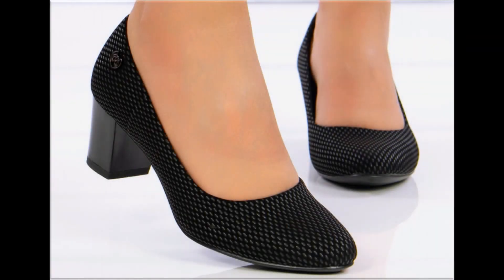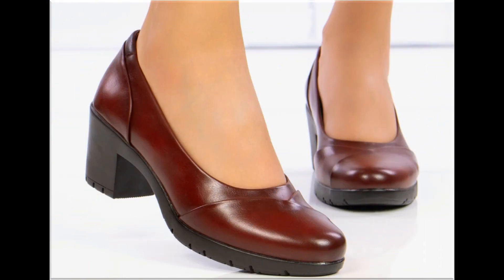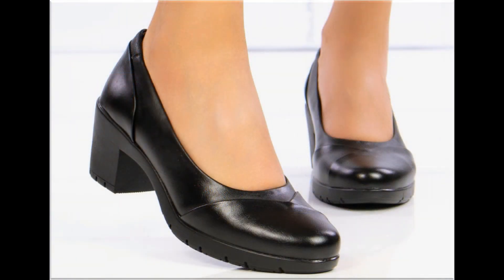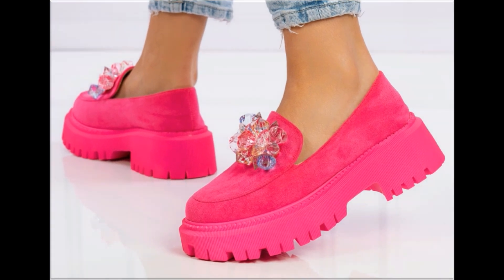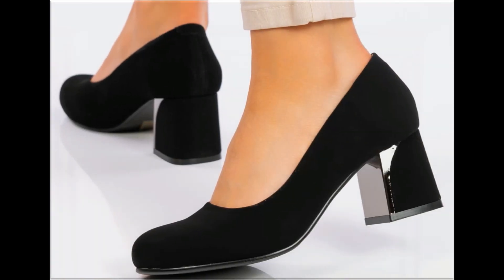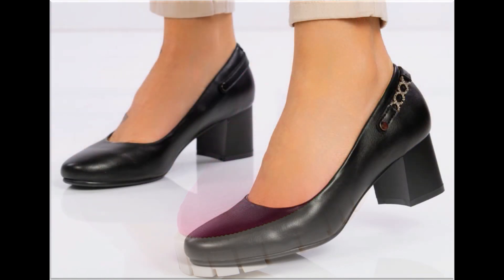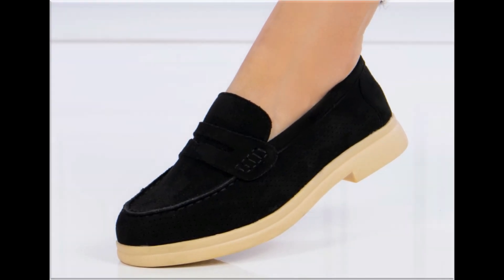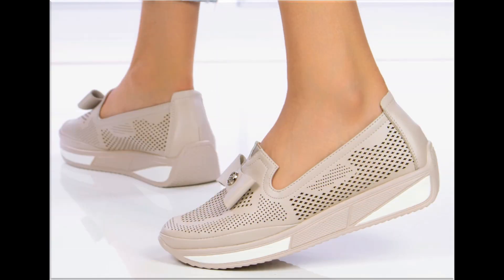NEW GORGEOUS STYLISH SHOES DESIGNS FOR WOMEN LATEST BEAUTIFUL BRANDED FOOTWEAR NEW BEST COLLECTION